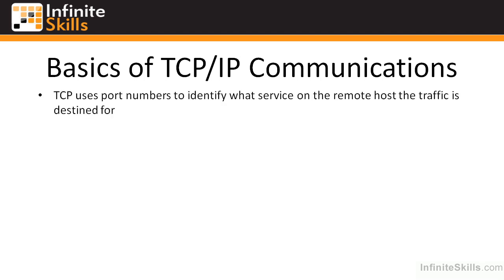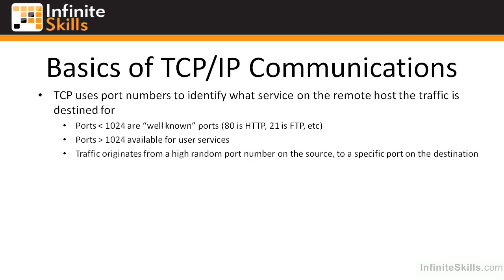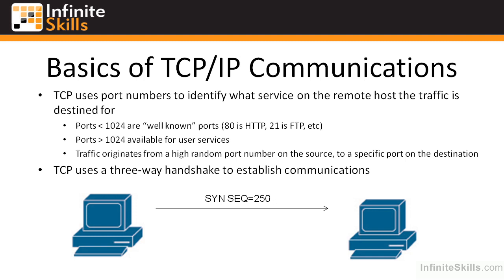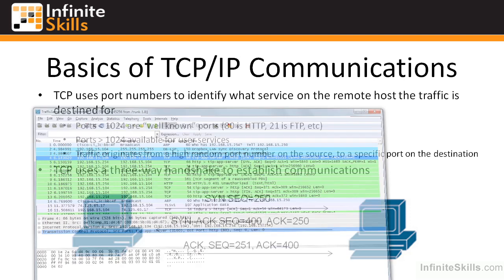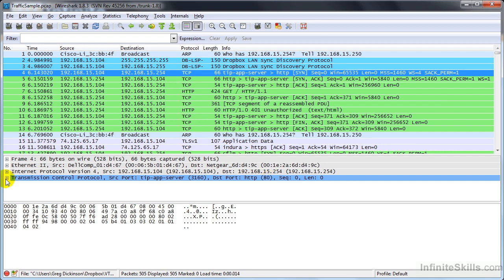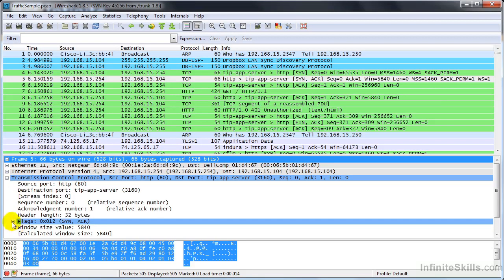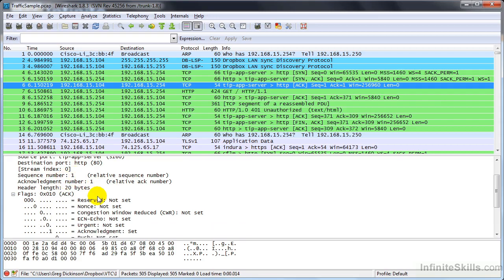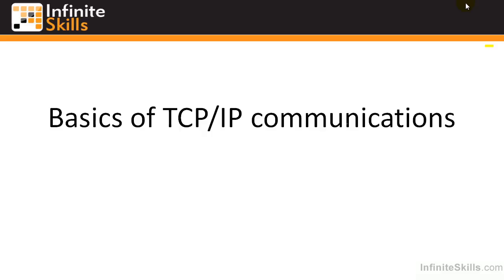0303 Basics Of TCP IP Communications